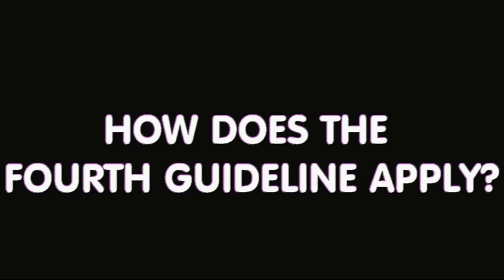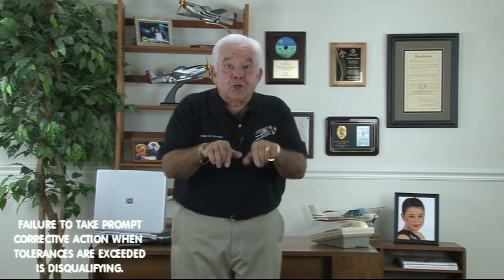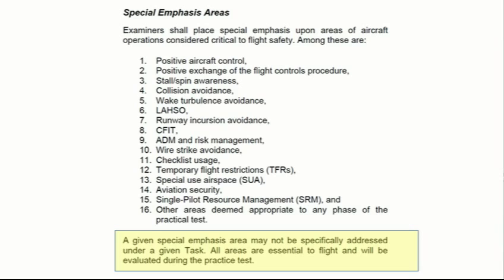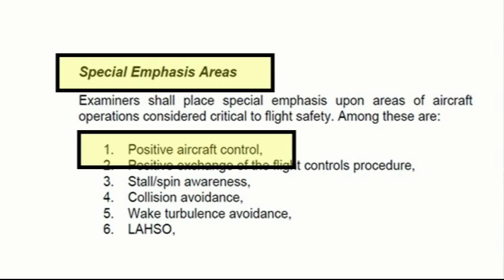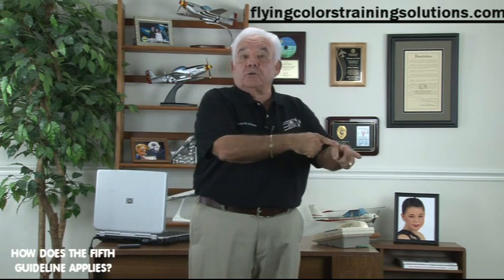The Rules of the Checkride Part 8-A (Cont)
FLYING COLORS TRAIINING SOLUTIONS